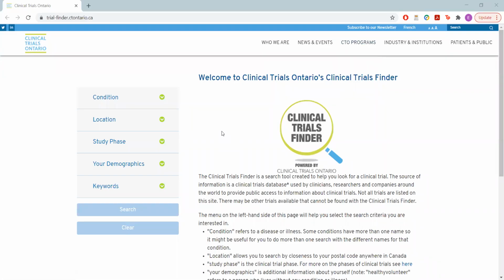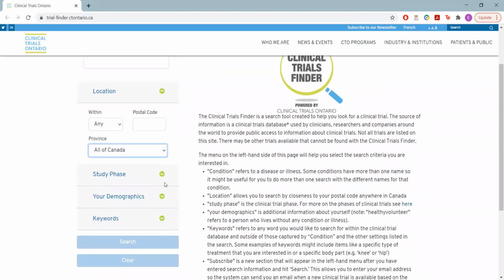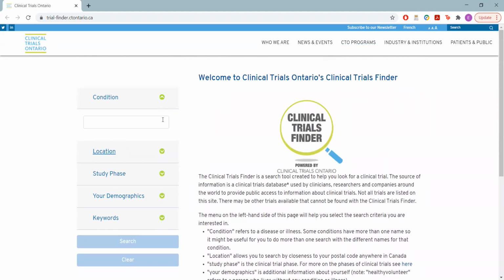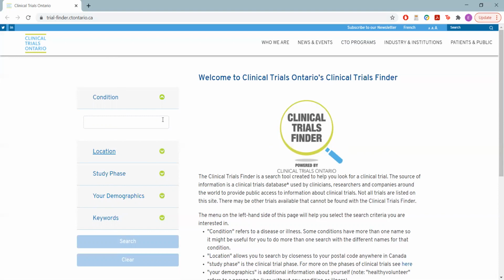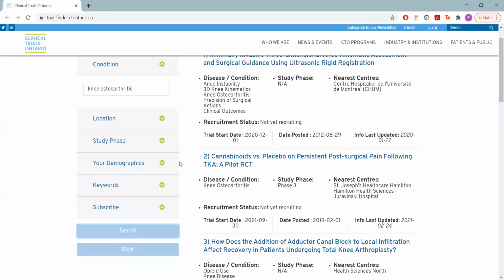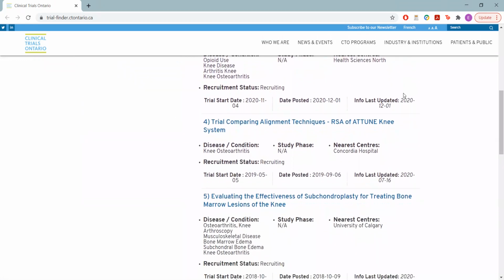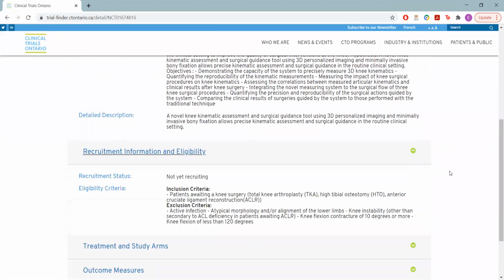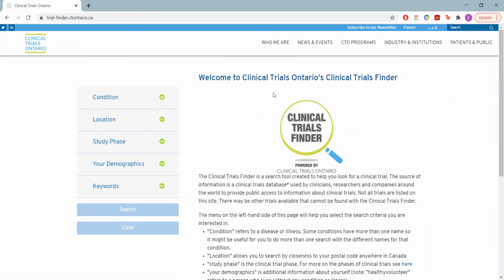How to use the Clinical Trials Finder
In this video, learn how to use CTO's Clinical Trial Finder. We have created this clinical trial search tool to help you look for a clinical trial using criteria such as condition or location.